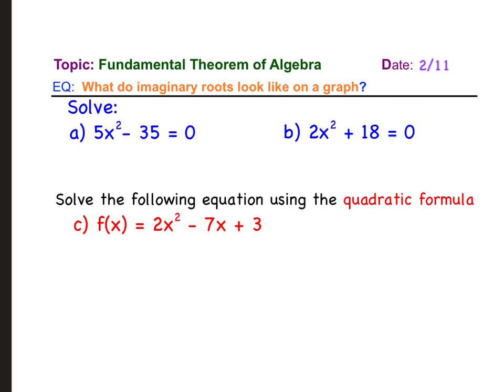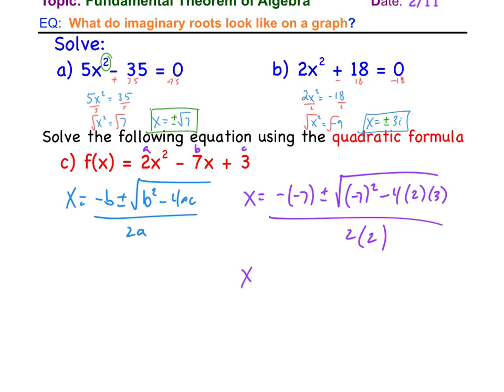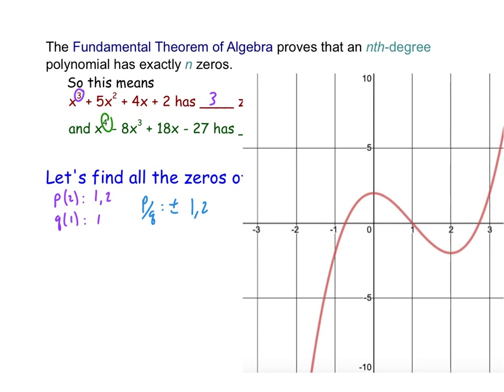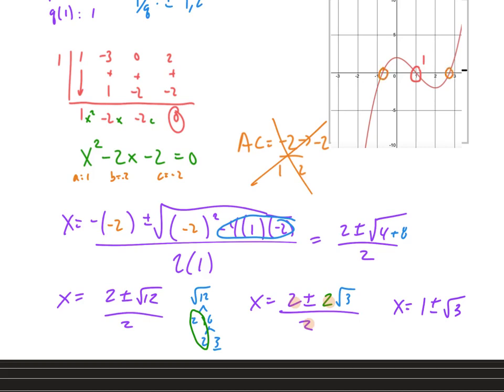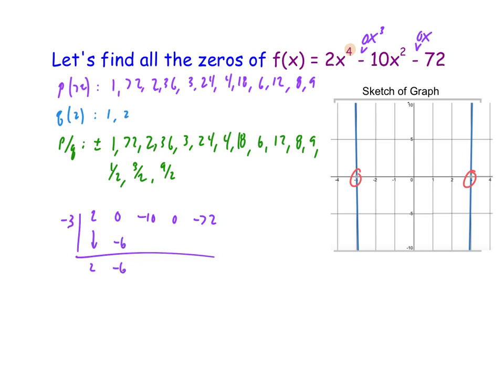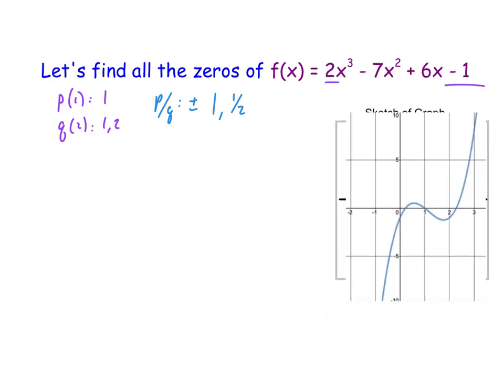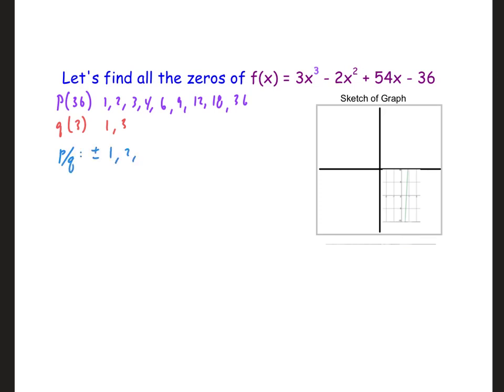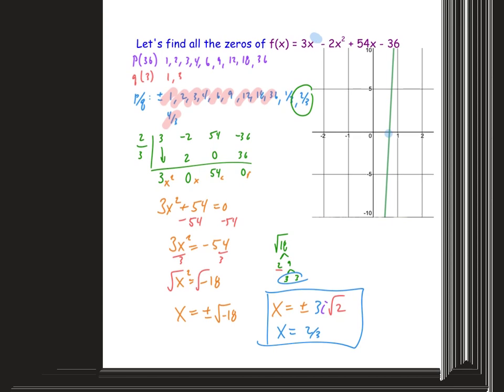5 7 day 1